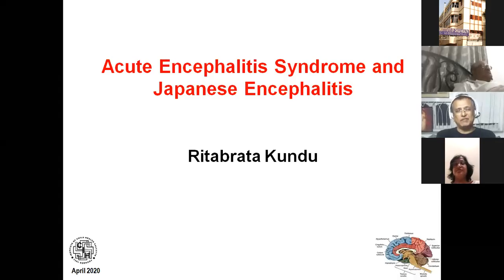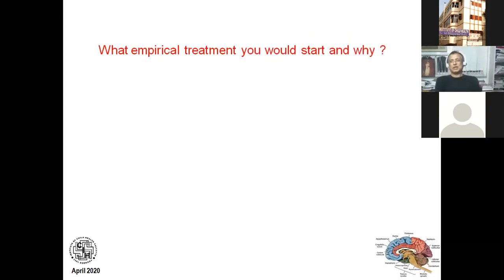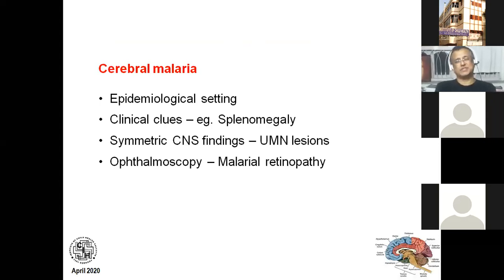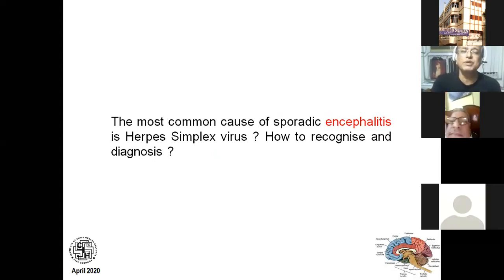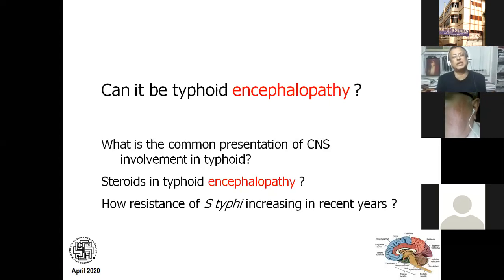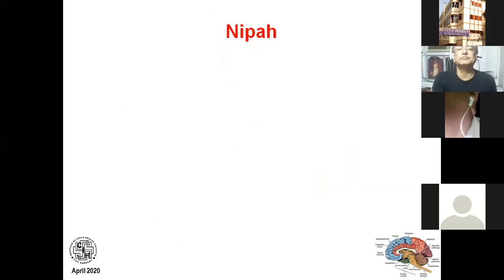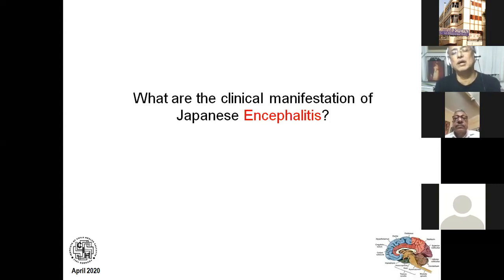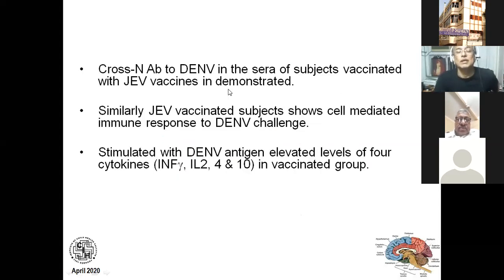Acute Encephalitic Syndrome by Dr Ritabrtata Kundu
Institute of Child Health, Kolkata